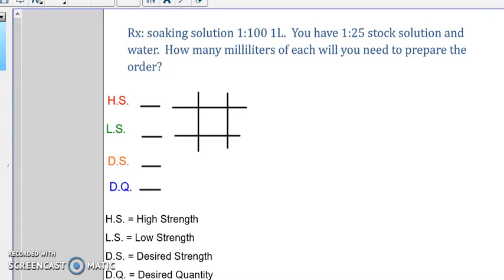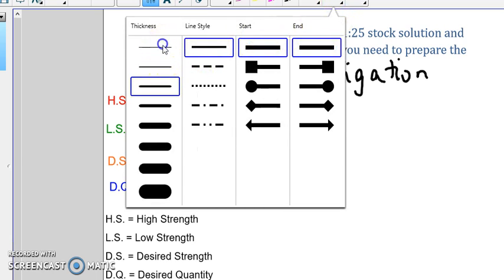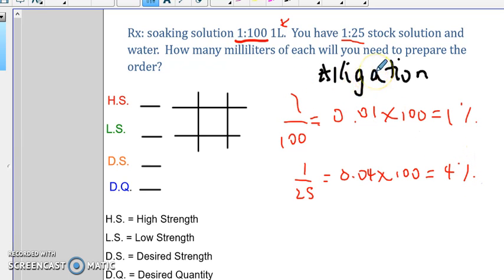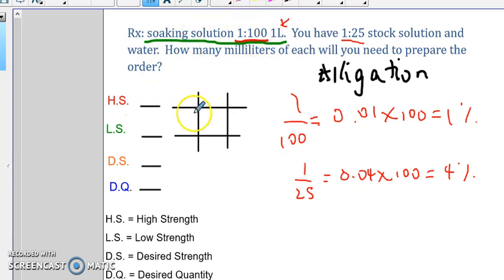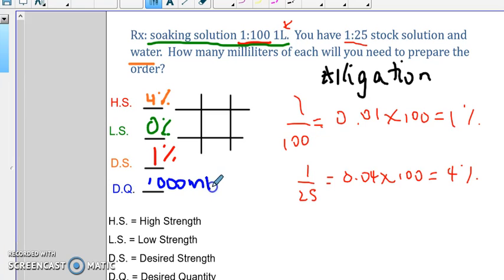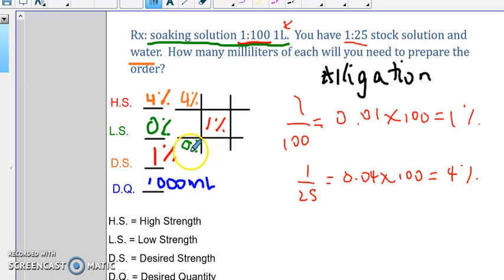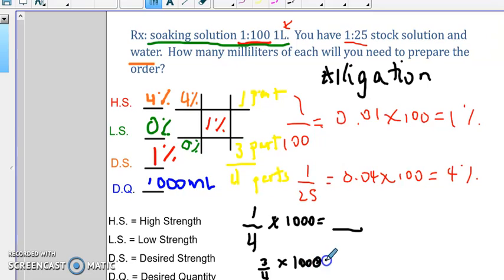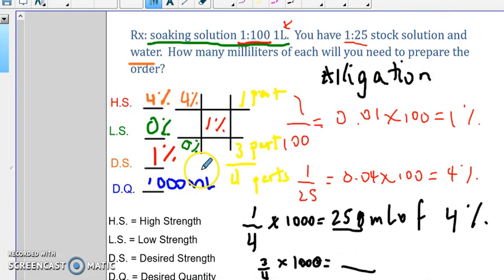Alligation with ratios as strengths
This will help you understand how to solve an alligation problem and prepare for the national certification exam